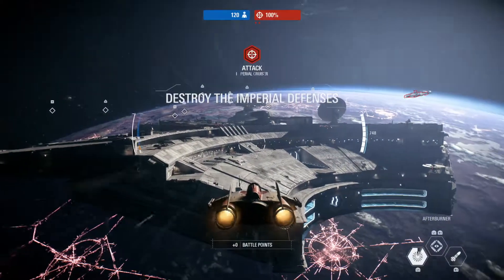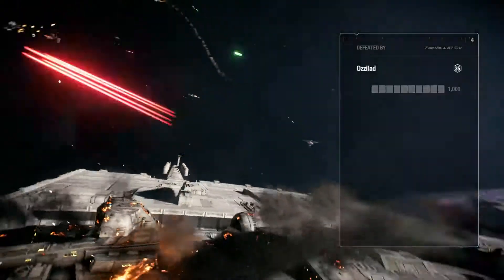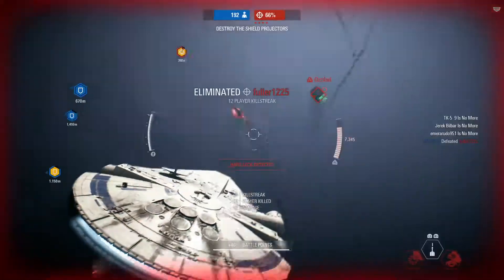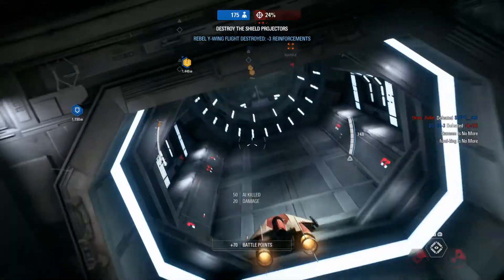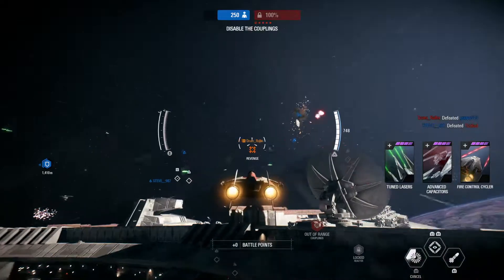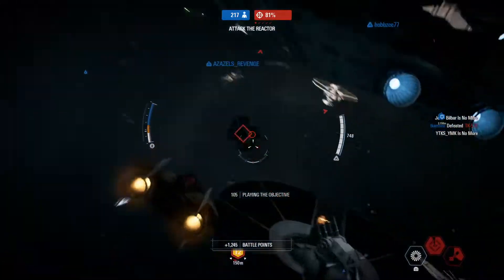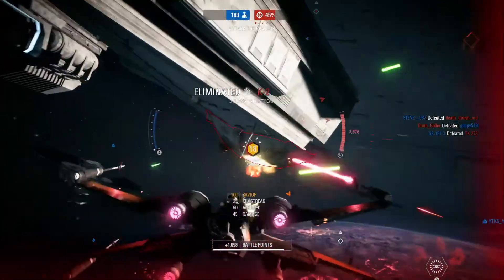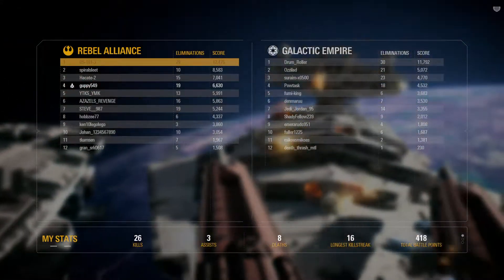Dogfighting against Drum_Roller [SWBF2 Starfighter Assault]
Dogfighting against Drum_Roller on Fondor. So very nimble in Darth Vader's TIE Advanced x1!

Star Wars Battlefront 2: Starfighter Assault | Star Wars Battlefront II | SWBFII